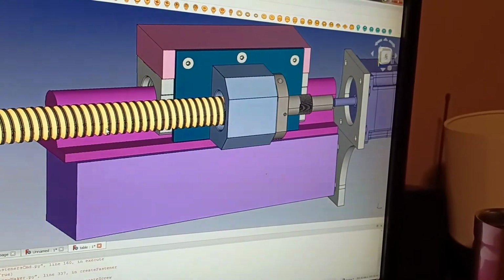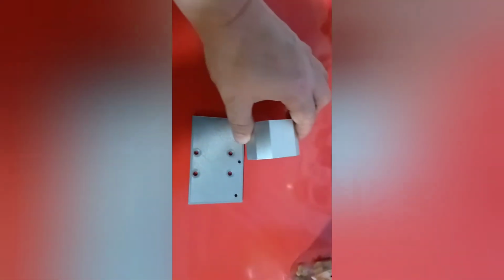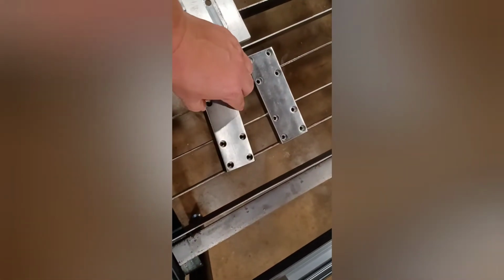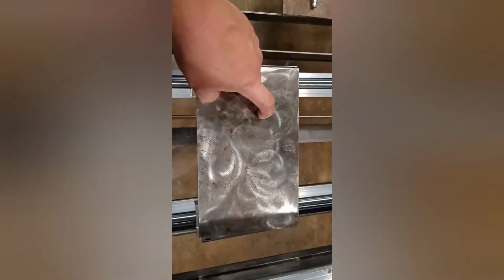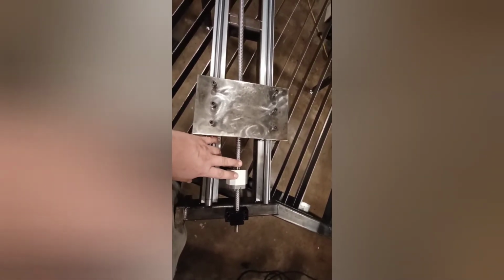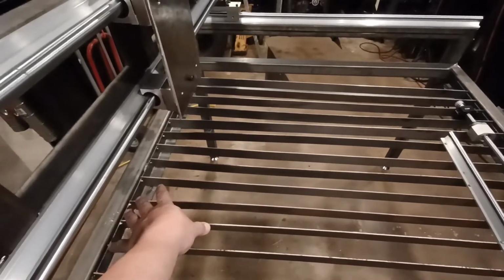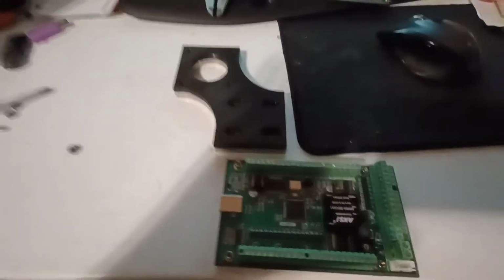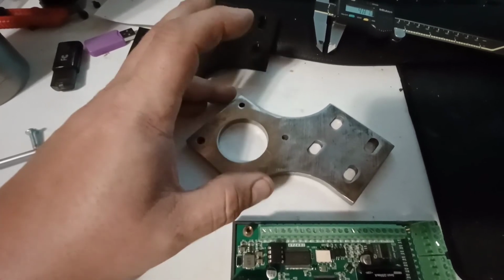DIY CNC Plasma Table Update 4 Also HAPPY INDEPENDENCE DAY!!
Hello everyone!! Had a few more pitfalls to deal with.. I ended up burning out my CNC controller well maybe not so much burning out but for some reason it lost its main firmware and stopped working all together. Threw in one of my old CNC controllers and it's been working fine ever since. I did end up getting my last set of linear rails and 2 ball screws in. The one for the x-axis and the one for the z-axis.  Still need to get the ones for the y-axis (2). Also ended up running out of argon so I couldn't finish welding the table but that really isn't a big deal.  The X & Y axis are working great and they are very smooth.  Drilled and tapped a few holes just to make sure everything was lined up appropriately and didn't move on me.
  Most of the time-consuming stuff comes from the machining aspect. Unfortunately I do have a homeowner model milling machine and when trying to cut 3/4 inch stainless steel bar it does take awhile plus this is no small endeavor... I got a lot of the parts drafted up on the computer now so I really think we should be good to go as far as that.
 As I said in the video unfortunately I did make a great mistake when I designed the table. I have about a foot of wasted space that is unusable. the Machining Parts of this video might be a little loud so I do apologize other than that happy Fourth of July and I hope everybody's doing well !!